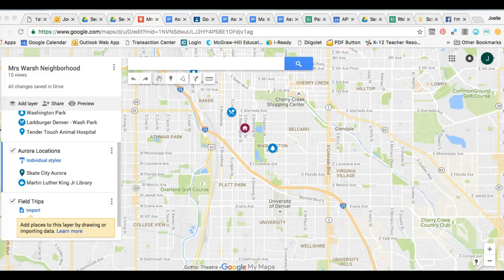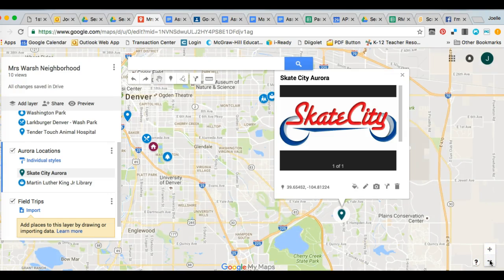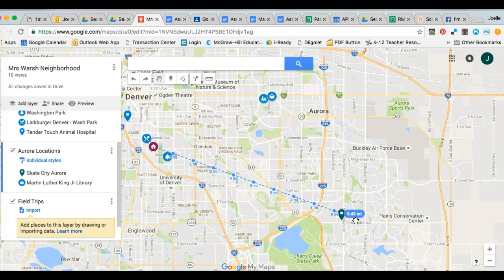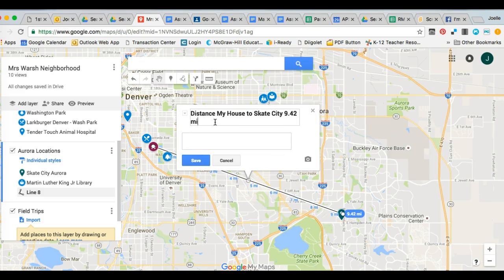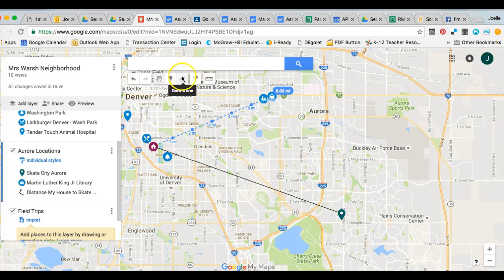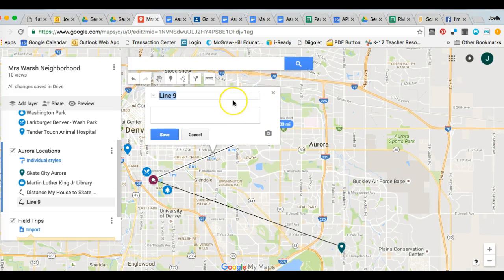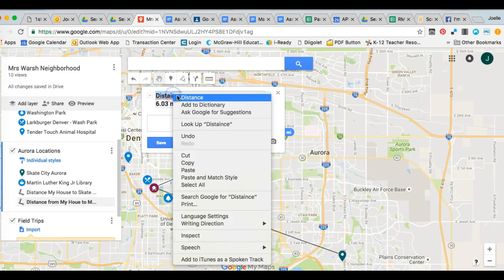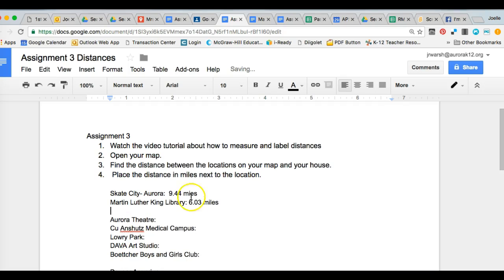Distance in My Maps